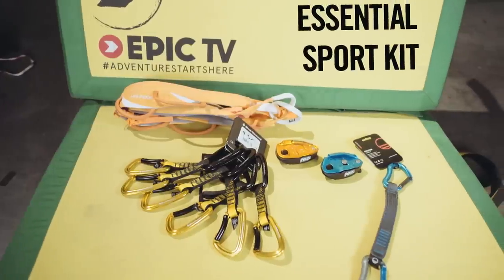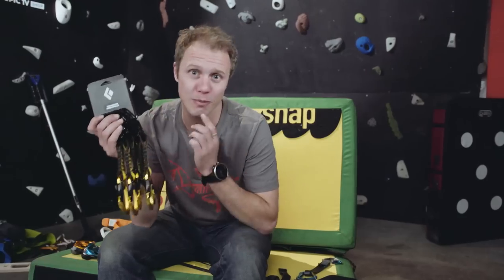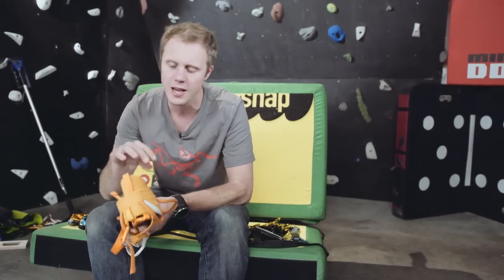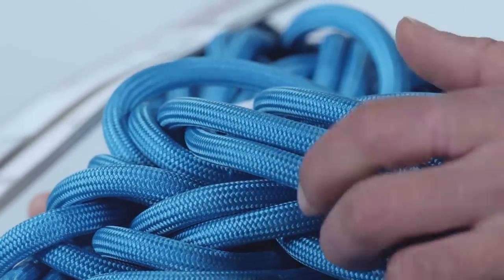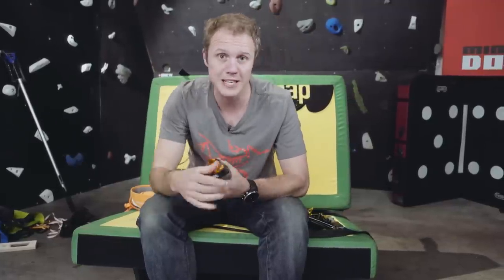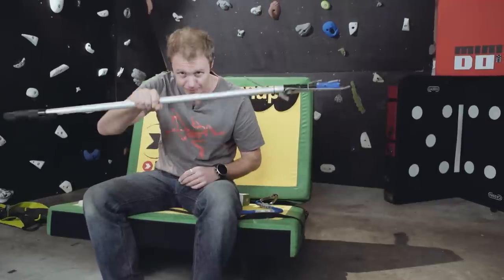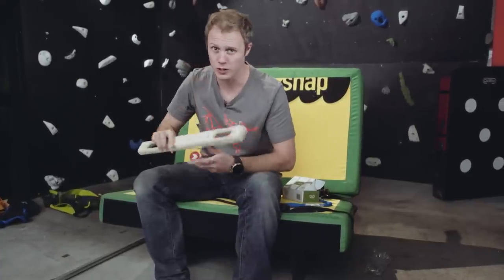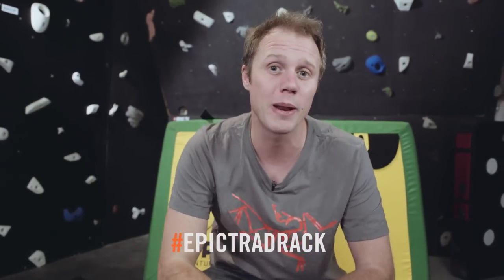Sport Climbing Essentials And Pro Kit | Climbing Daily Ep.922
It's Friday which means it's time for the Friday Gear show. With Summer just around the corner we thought we would take you through some essential Sport Climbing kit, and a few tasty extra items.

Remember to enter our EpicTradRack comp: just tag a photo of your trad rack on Instagram for a chance to win the Arc'teryx Bora backpack, Kong quickdraws, or Five Ten and So iLL shoes.